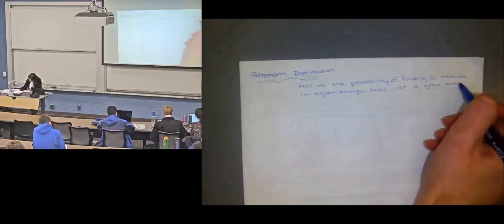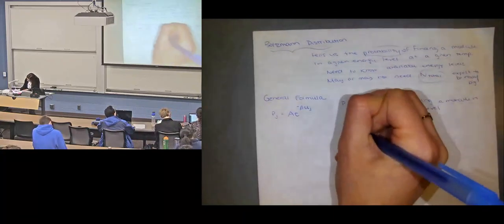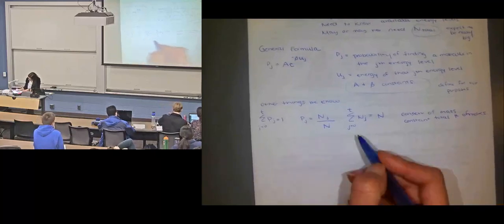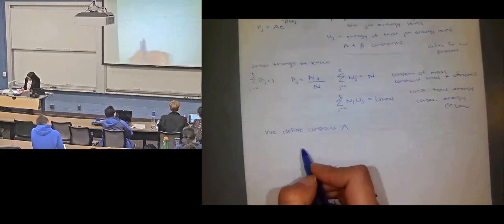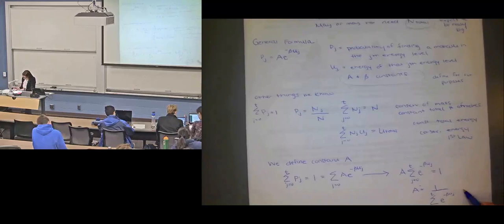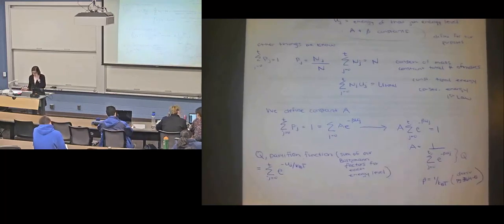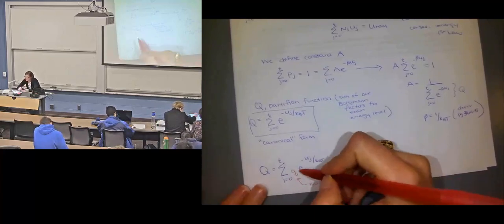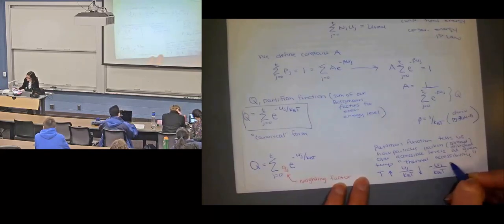General formulas for the boltzmann probability distribution & intro to partition function (Q)